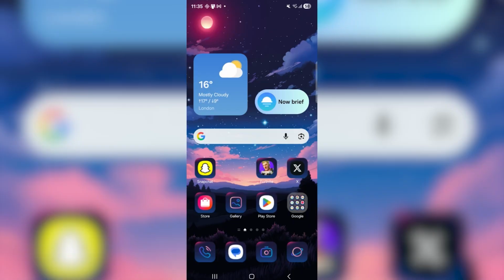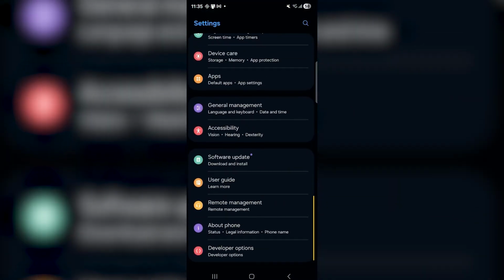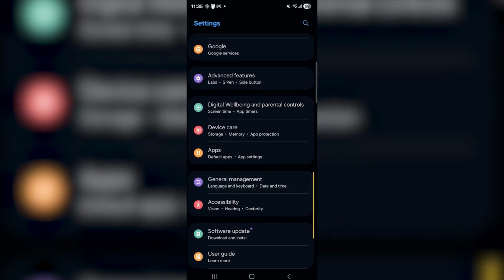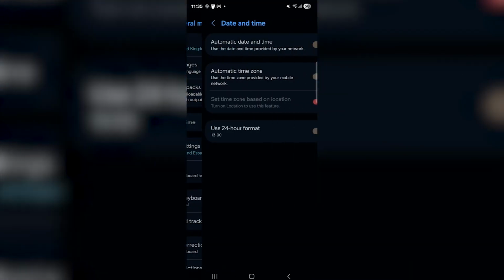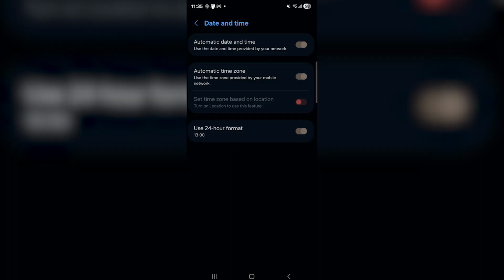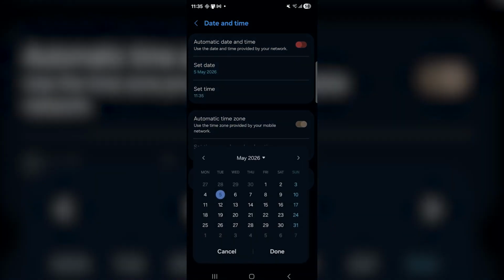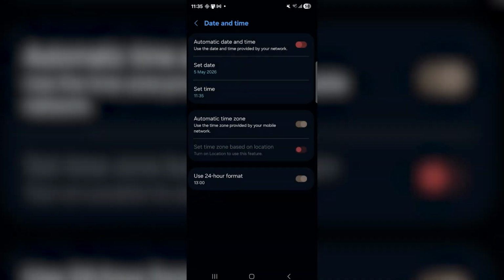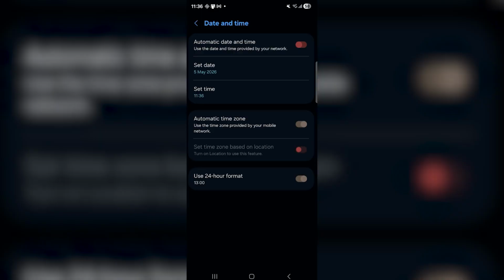How To Change Date and Time On Android Phone - Step By Step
How To Change Date and Time On Android Phone - Step By Step, Change Date and Time On Android Phone - Step By Step